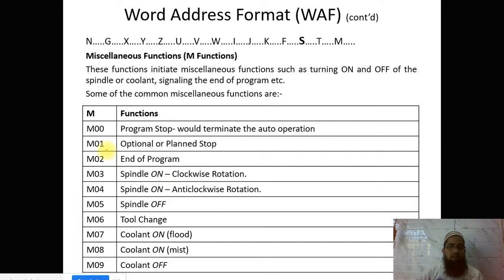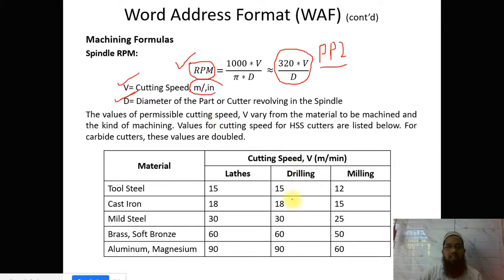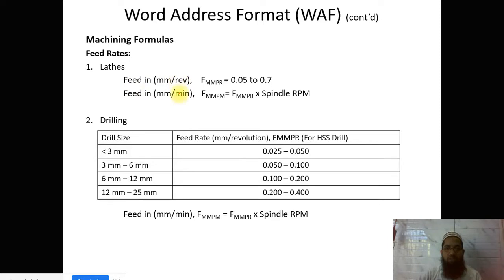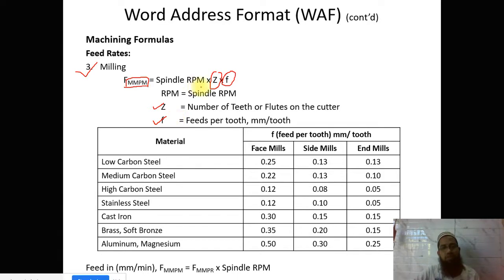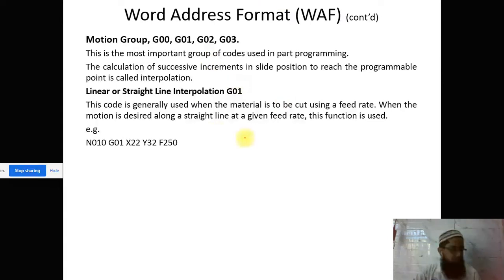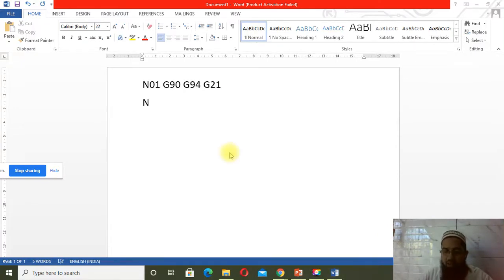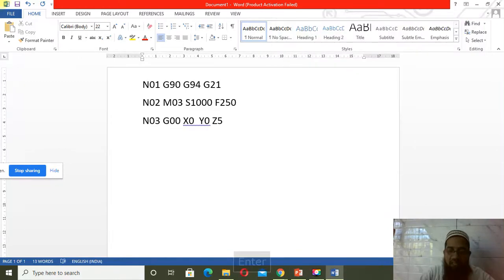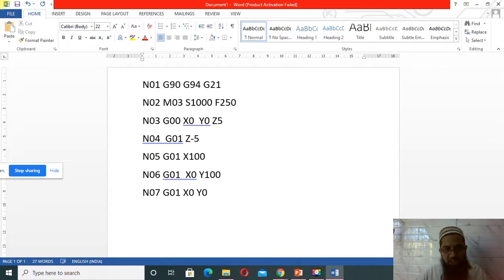Part programming and part fabrication on CNC trainer( practical 03)